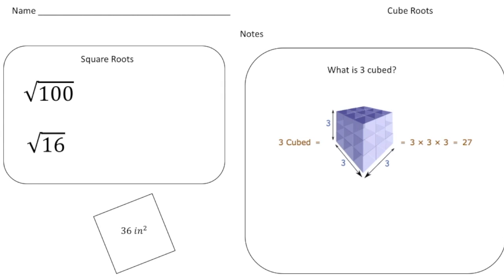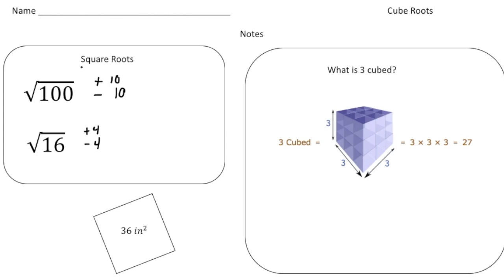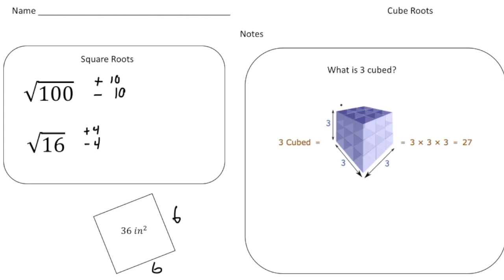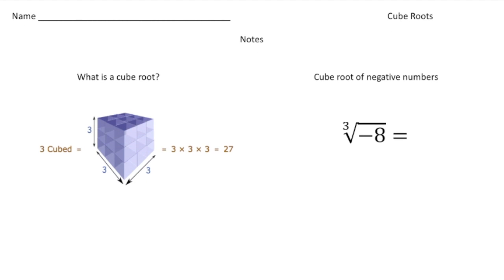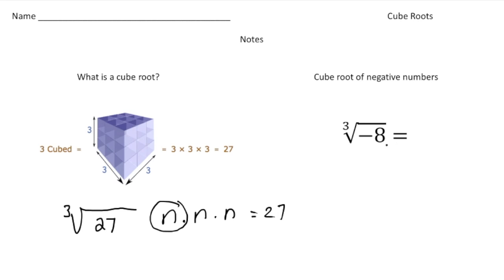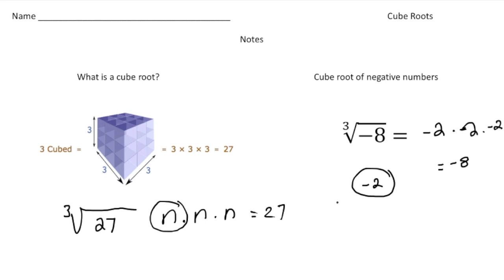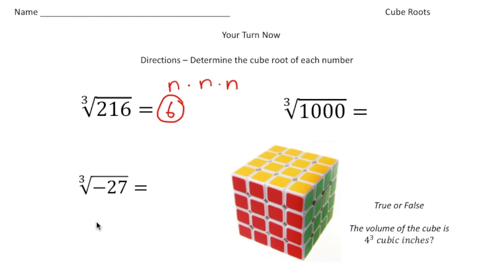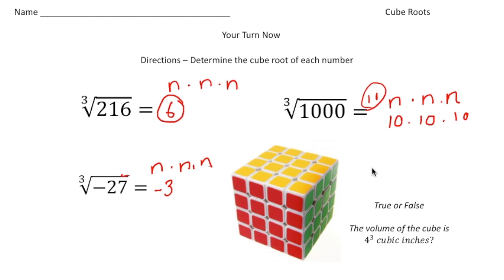Cube Roots | Math Made Easy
Discover how to calculate and simplify cube roots in this simple and clear tutorial! We’ll guide you through understanding cube roots and how they differ from square roots, along with examples to help you master the concept.